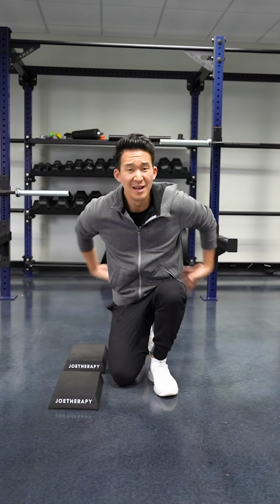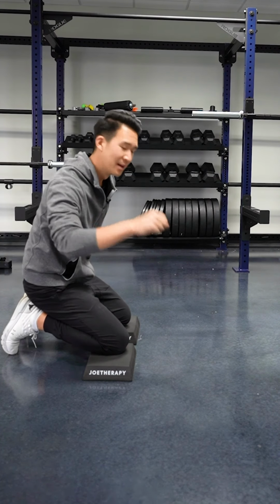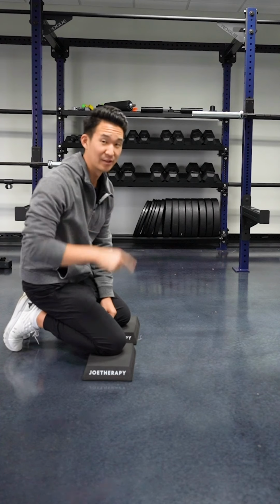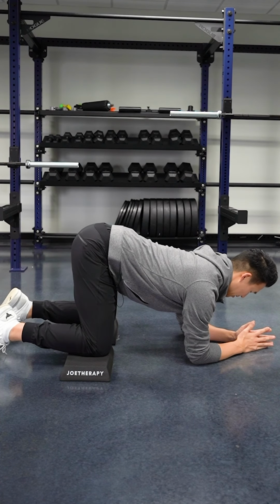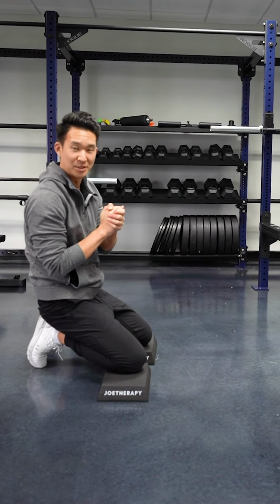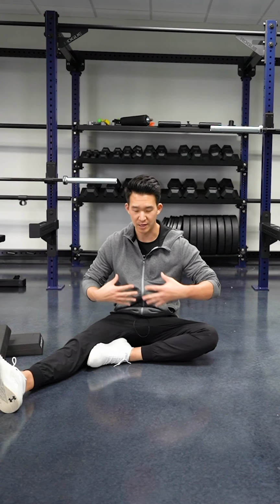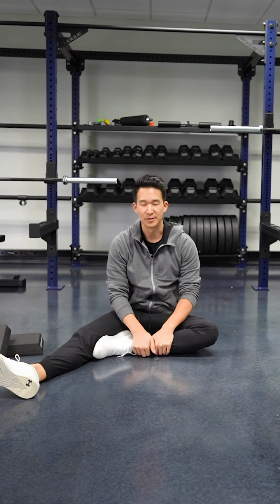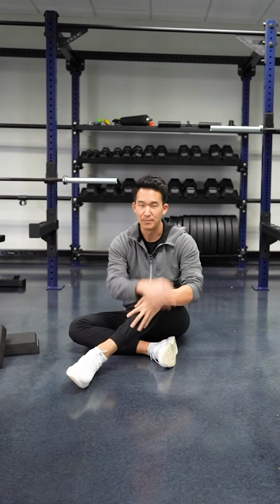Relieve Low Back Pain with This Move | Joe Yoon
👉 If you’re dealing with ongoing pain and want something simple to follow, I put my full system
- Pre-Order my Book! Better Stretching!

Originally Aired on @joetherapy Instagram